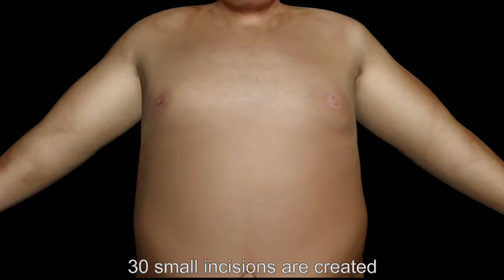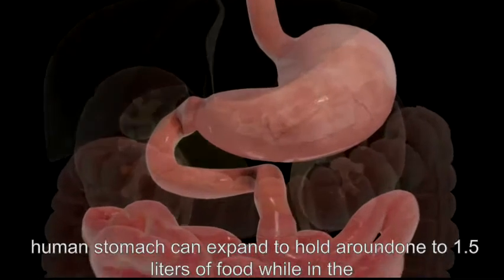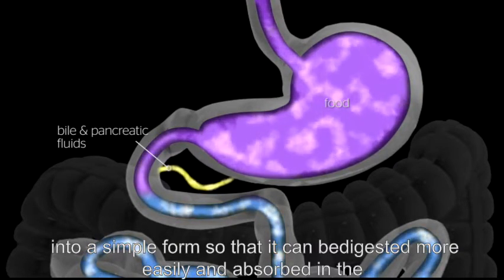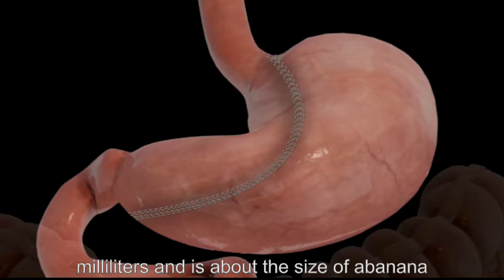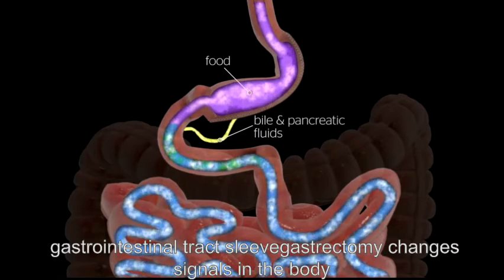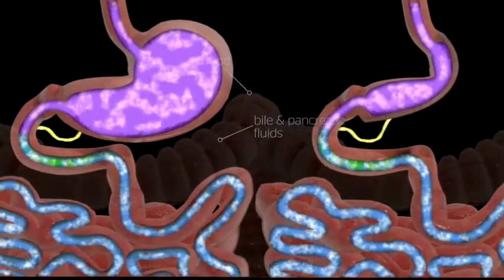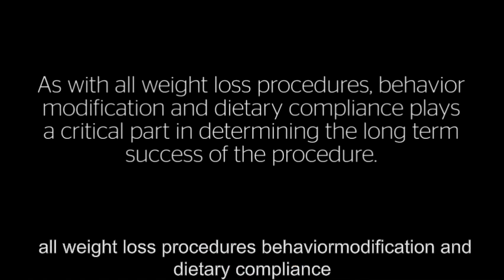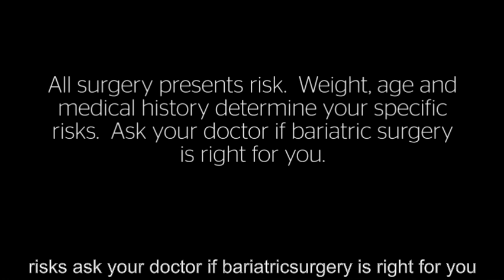Sleeve Gastrectomy Procedure Animation